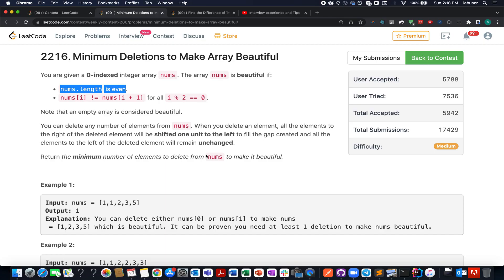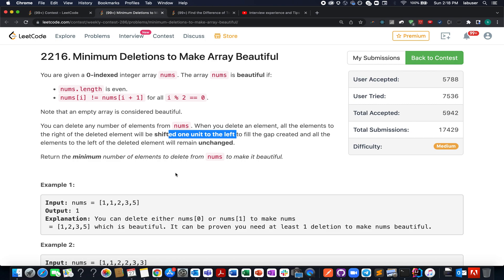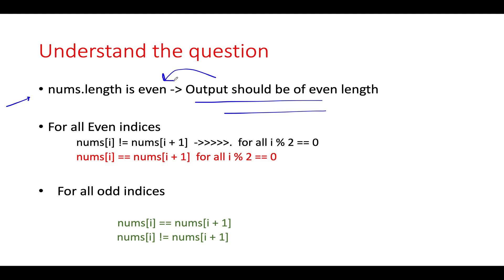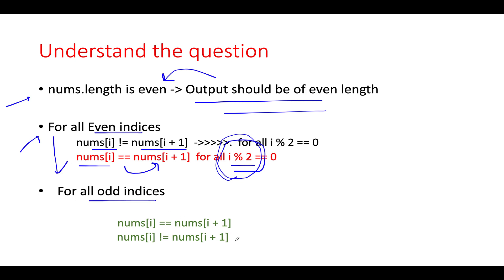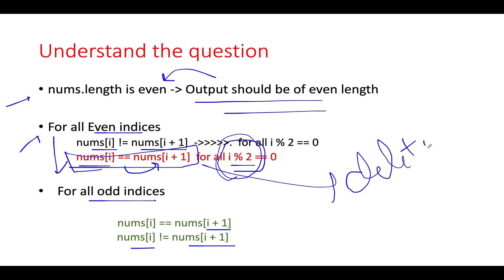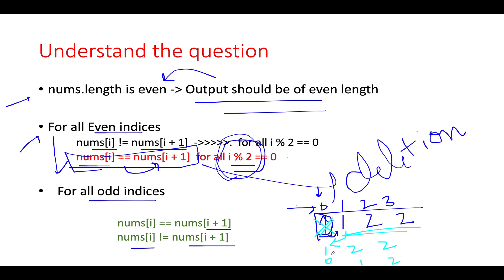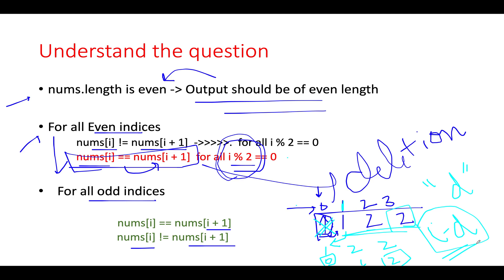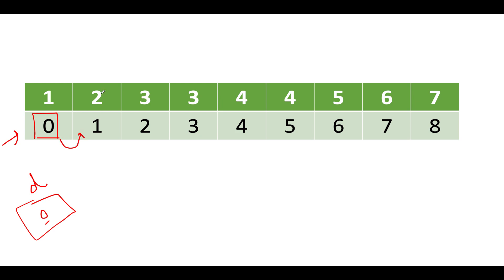Minimum Deletions to Make Array Beautiful | Leetcode 2216 | Easy Peasy | Maps Contest 286 🔥🔥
Here is the solution to "Minimum Deletions to Make Array Beautiful" leetcode question. Hope you have a great time going through it.